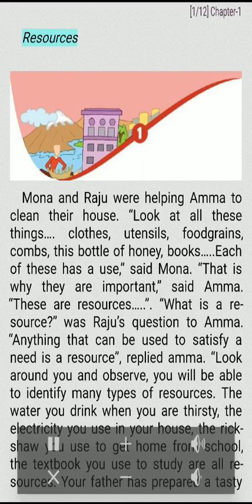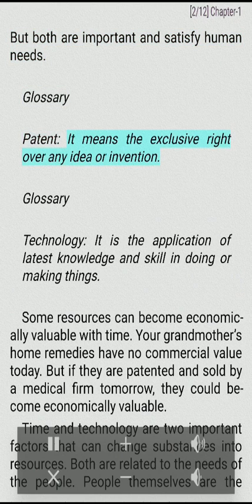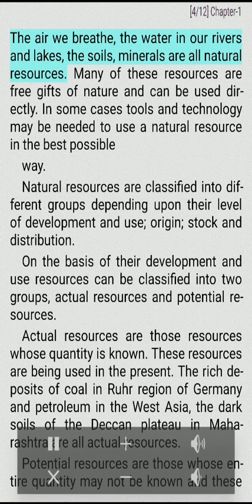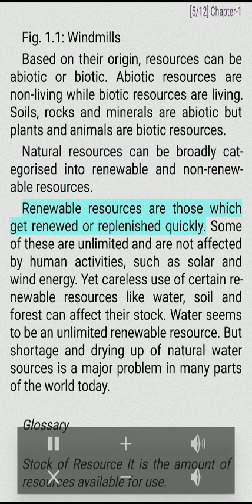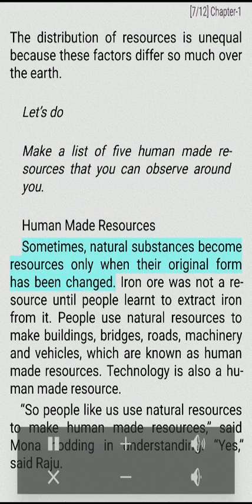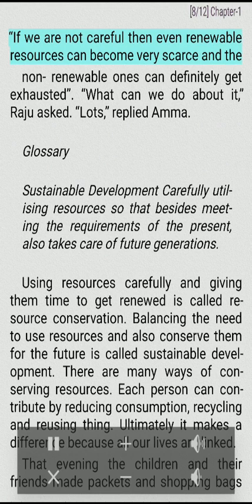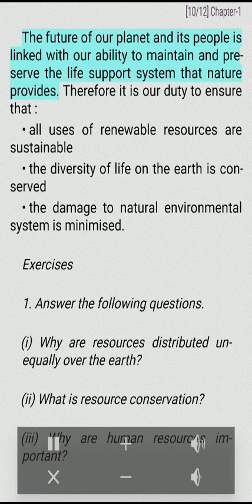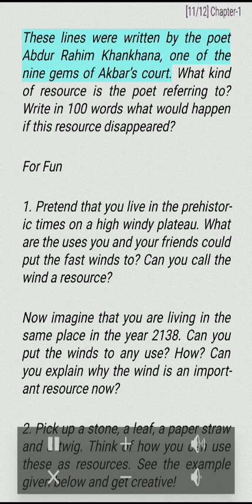Chapter 1 Resources Geography Class 8 NCERT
This is the audio book version of the ‘Resources and Development’ Class 8 NCERT Book.